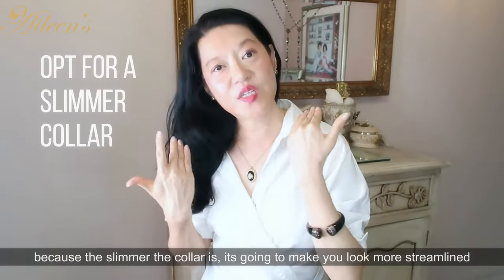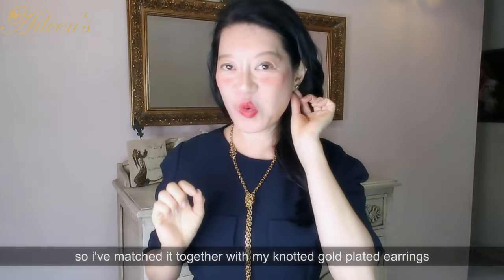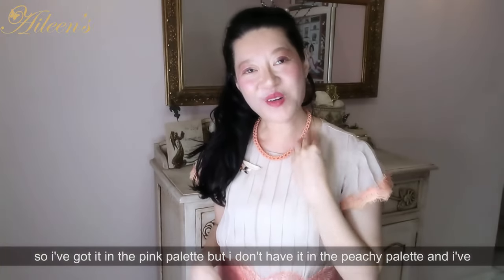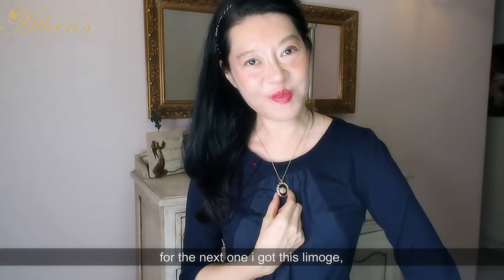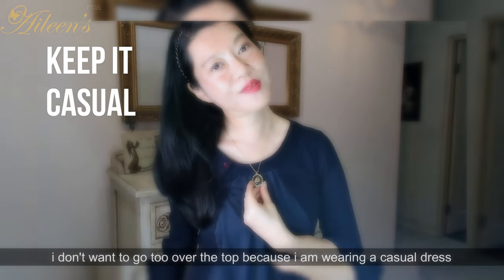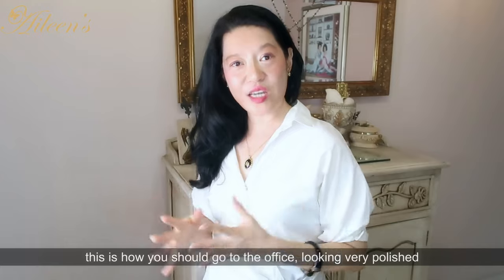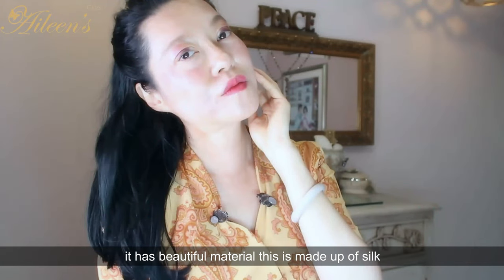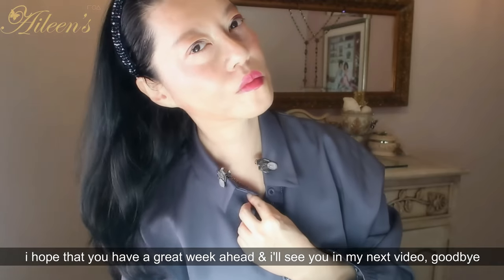JEWELLERY HAUL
Check out these videos, remember that a free pearl giveaway is up for grabs for the 1000th subscriber!